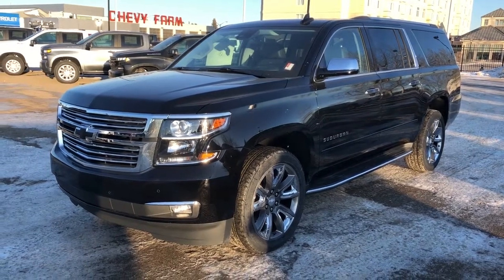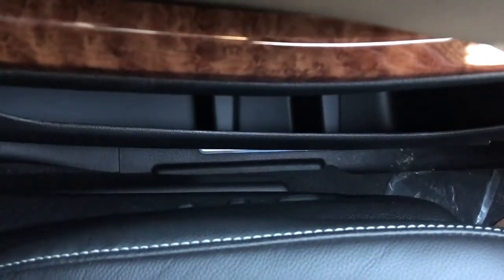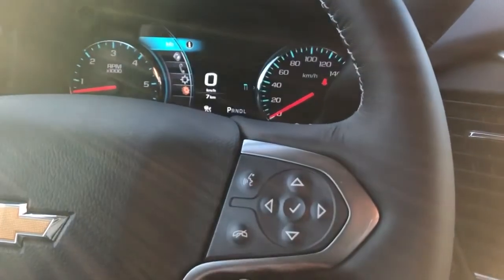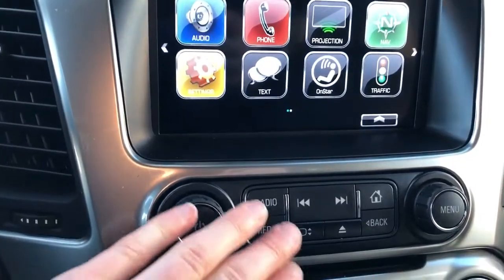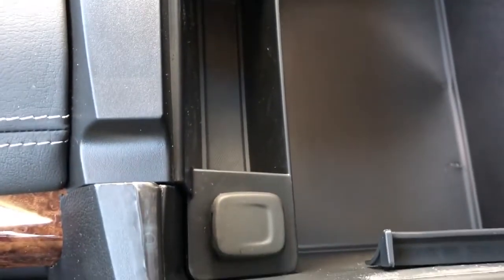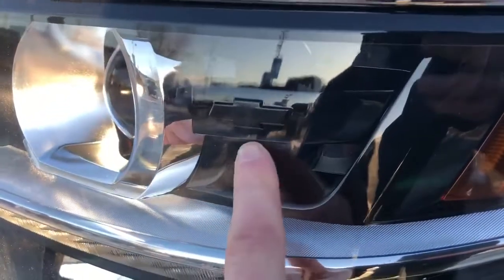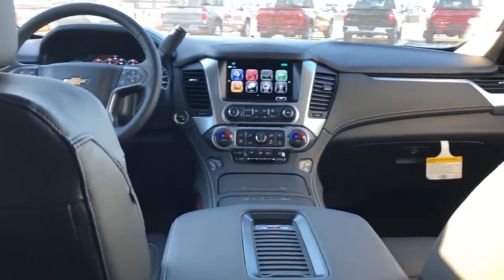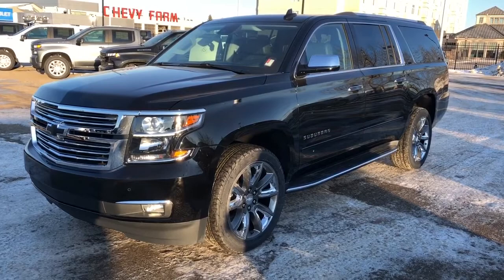2020 Chevrolet Suburban Premier Review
Join us for a quick review on the interior and exterior of the 2020 Chevrolet Suburban!